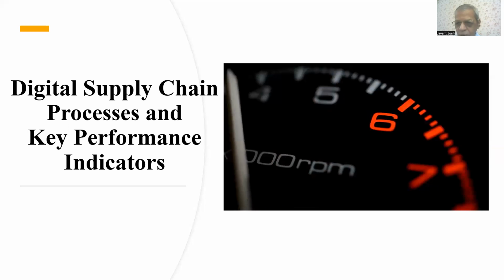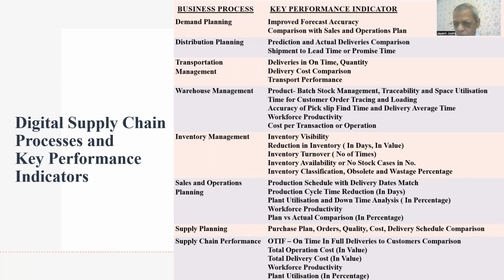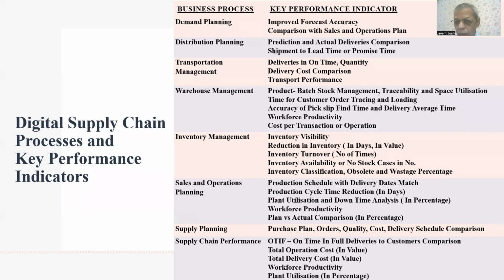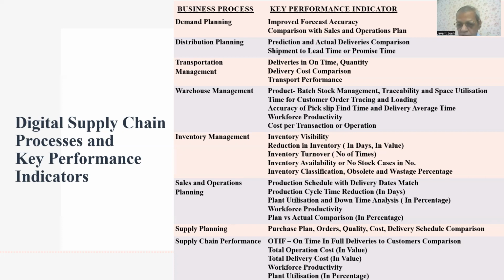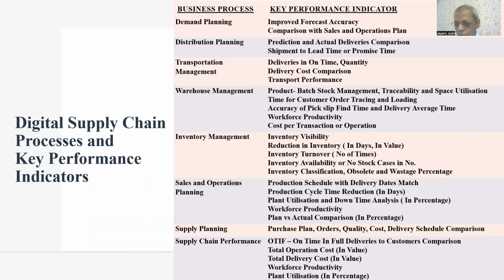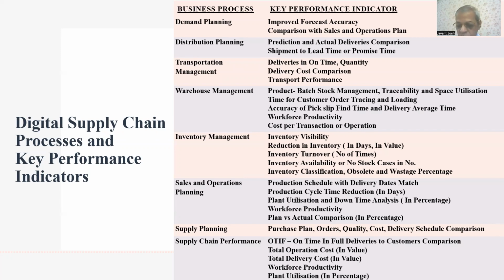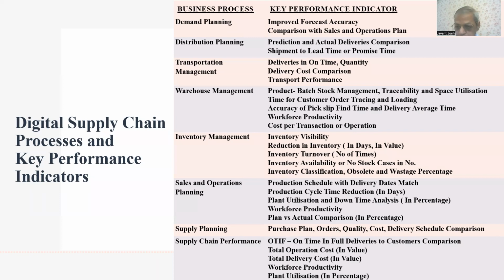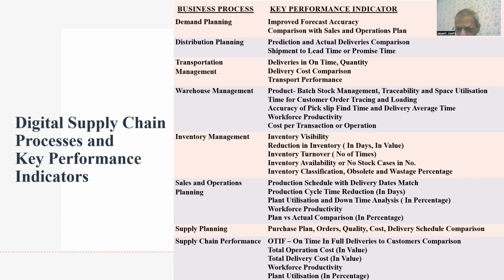Digital Supply Chain Processes and Key Performance Indicators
Digital Supply Chain covers all Business Processes. Few important Key Performance Indicators are considered here Demand Planning, Distribution, Transportation, Warehouse, Inventory Management, Sales and Operations Planning, Supply Planning, Supply Chain Performance. The Important Indicators are shown as Guidelines for Comparison.